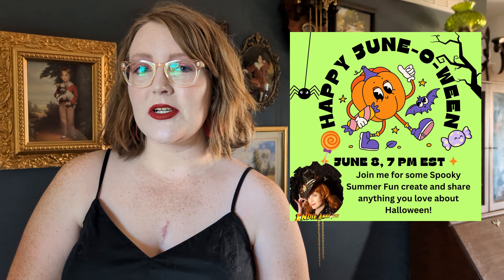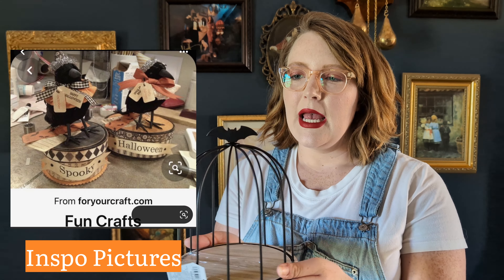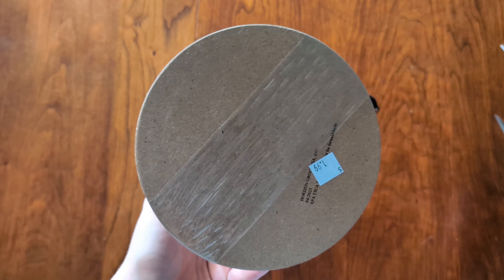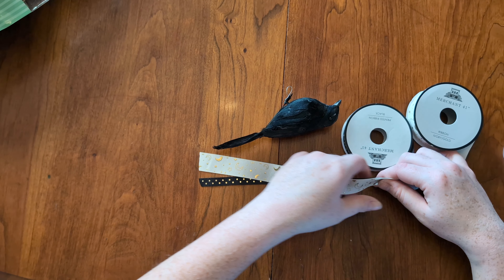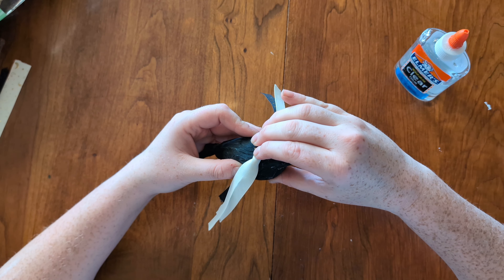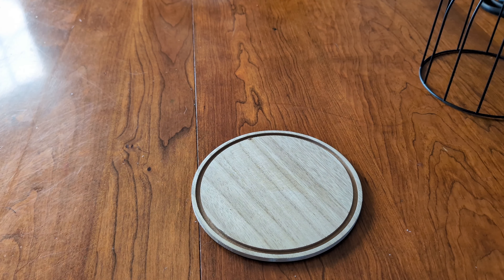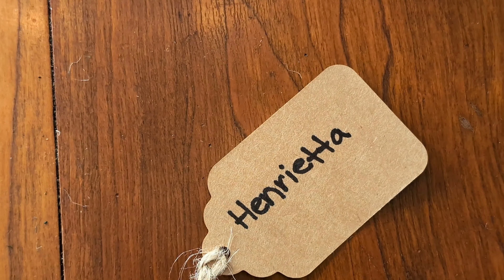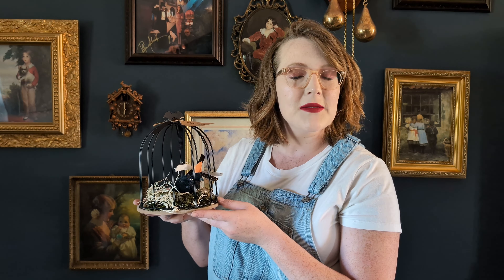Halloween Primitive/Folk Art Inspired Birdcage Craft 🎃🧡 June-o-Ween Collaboration & GIVEAWAY! ✨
Hello friend! Today I'm excited to share with you a fun craft as well as share some other amazing creators in our June-O-Ween Playlist! 🎃 Please be sure to check out the playlist as well as the Giveaway Details Below!

Enter to Win a $50 Amazon Gift card!

U.S. Only Please
Must be able to edit original comment to verify entry
Winter announced June 16th!